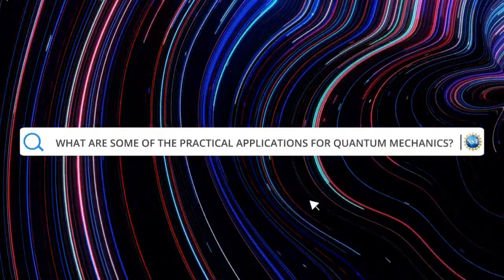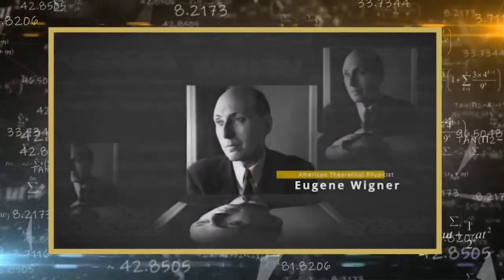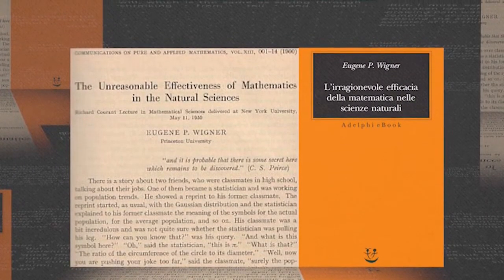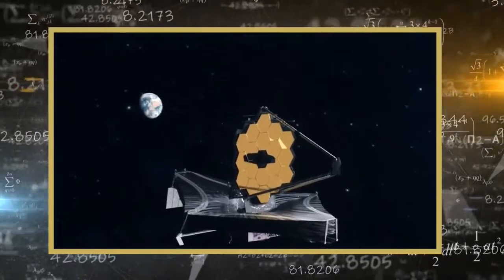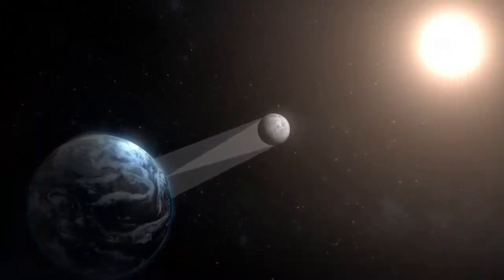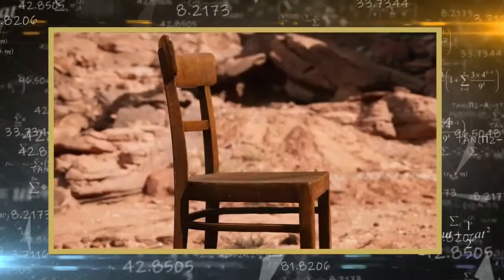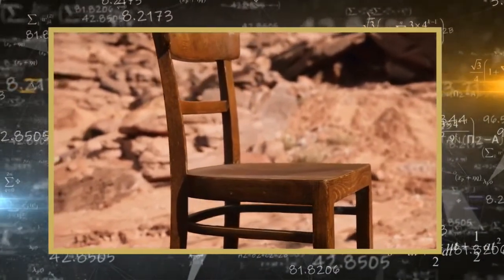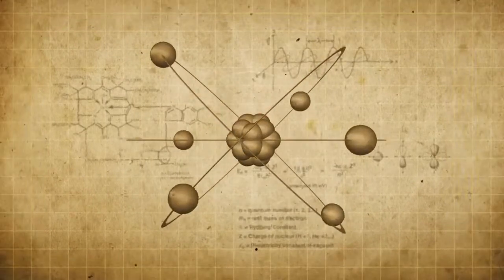Quantum | EXPLAINED | Physicist Denise Caldwell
Have you heard of quantum theory but aren't quite sure what it's all about? Look no further! In this video, we'll break down the complex concepts of quantum physics in simple terms, exploring what the word 'quantum' means and how quantum theory explains some of the strangest phenomena in the universe. From quantum entanglement to superposition, we'll delve into the mysteries of the quantum world and discuss the ongoing debate about whether quantum theory describes reality or is simply a mathematical tool. Whether you're a beginner or just looking for a refresher, this video is for you!

What does quantum mean? What is quantum theory in simple terms? Why is it called quantum? Is quantum theory or reality?

Join Dr. Denise Caldwell as she gives an overview on quantum.
00:00 Dr. Denise Caldwell
00:11 What is Quantum?
00:46 Practical Applications of Quantum
02:00 Quantum Mechanics
04:01 Quantum Leap